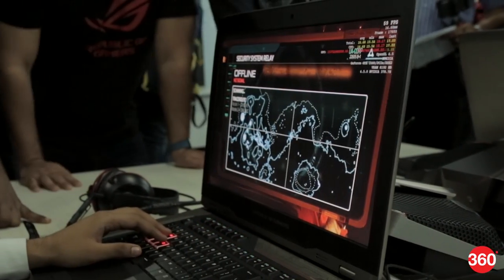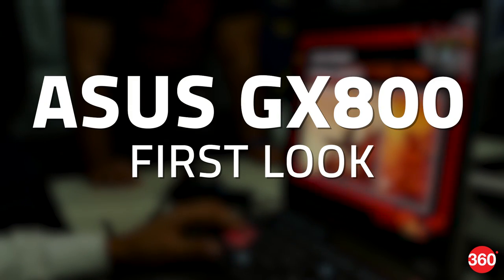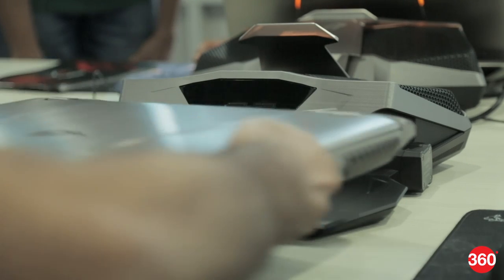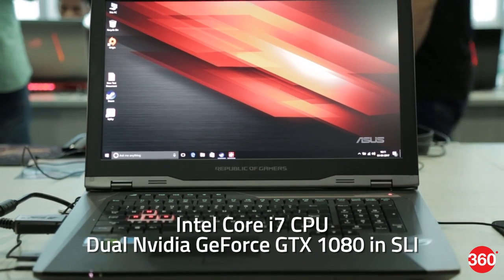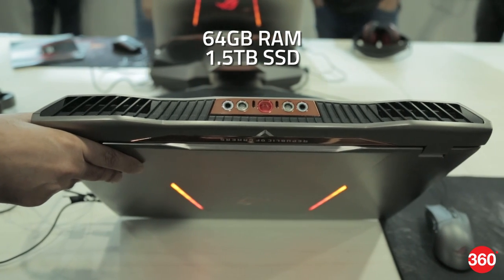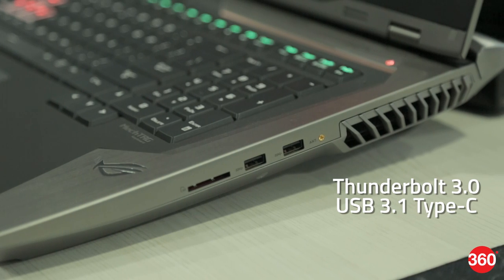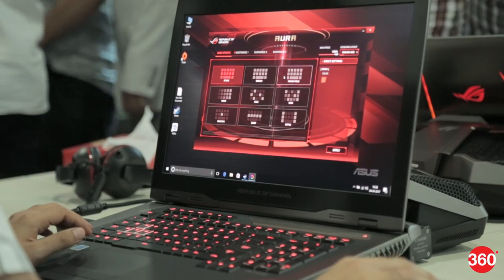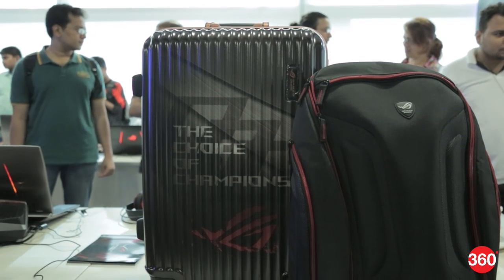Asus ROG GX800 Liquid-Cooled Gaming Laptop | First Look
The new Asus Republic of Gamers GX800 costs a staggering 7 lakh, 97 thousand rupees, and while very few people can afford it, there’s no doubt that this is the laptop to get if you want the ultimate bragging rights. Here's our first look.